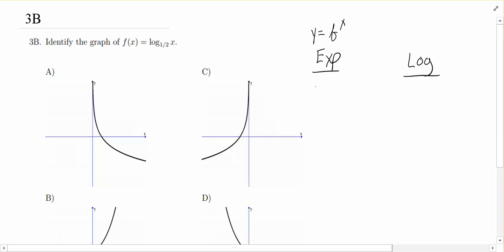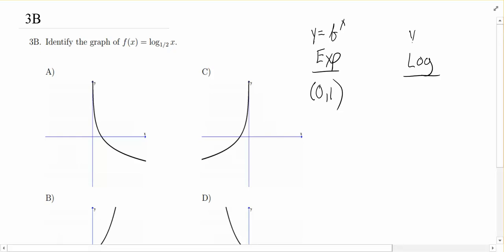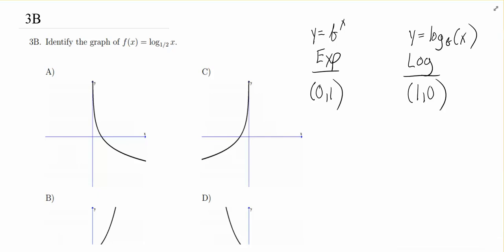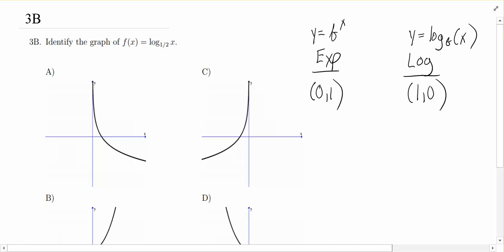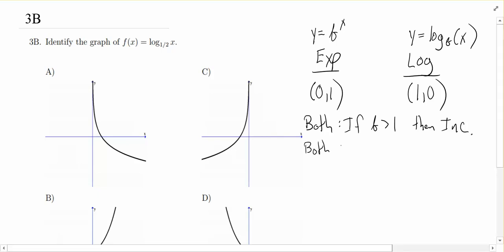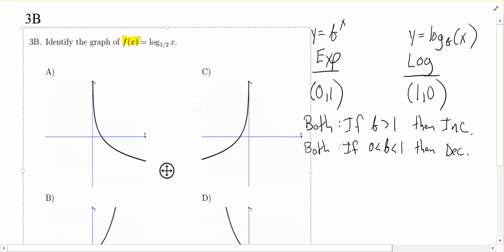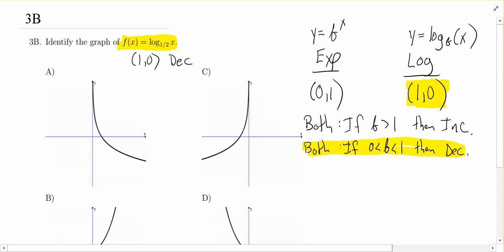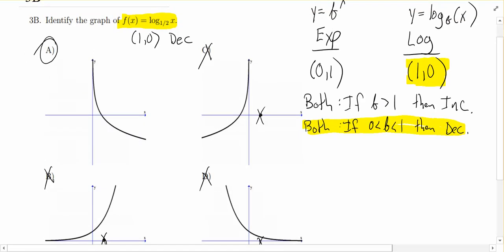113 3B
113 3B